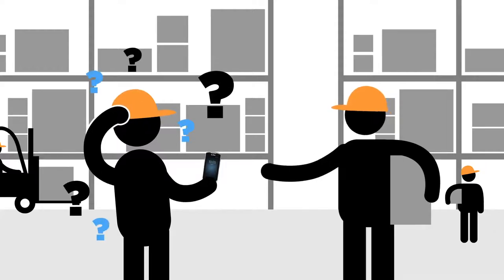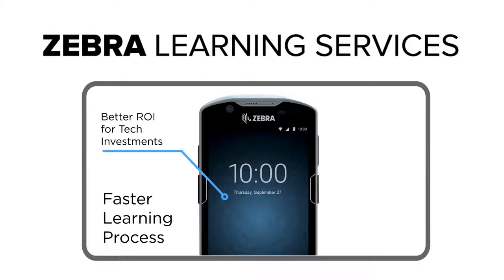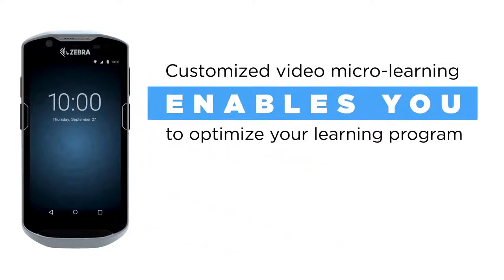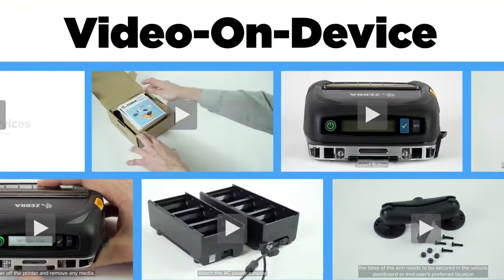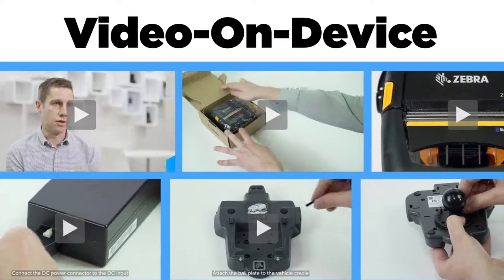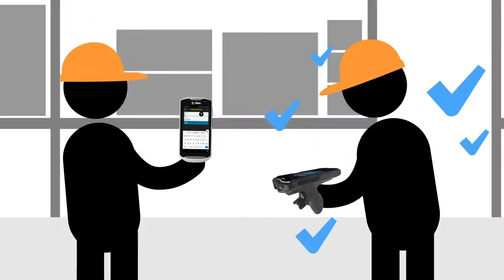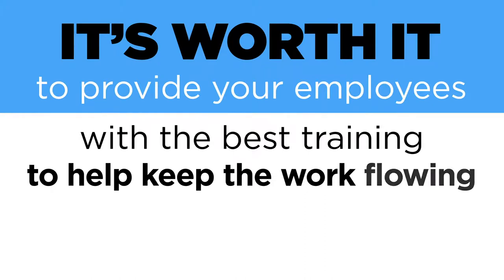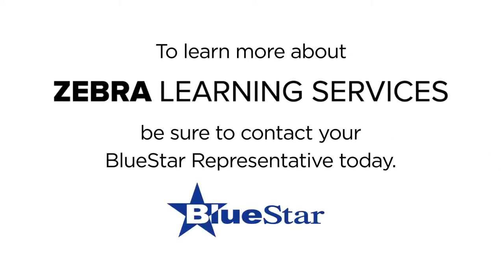Zebra Learning Services at BlueStar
Need help training your employees on how to scan a barcode
or change the Wi-Fi LAN setting on their mobile devices?
Zebra Learning Services provides an effective way to accelerate user adoption in an efficient manner and to ensure you get a quicker ROI from your important technology investment.